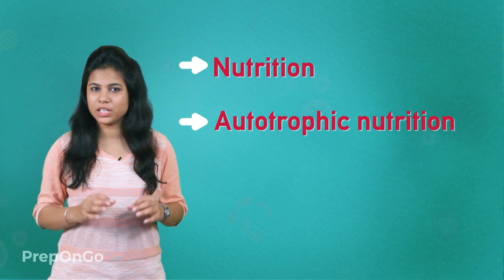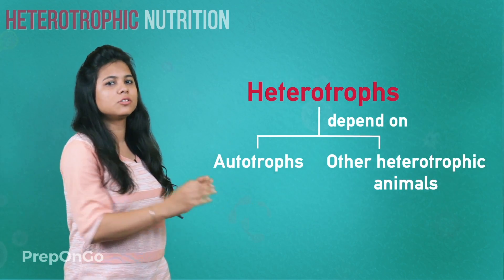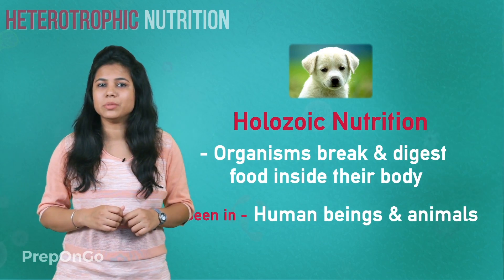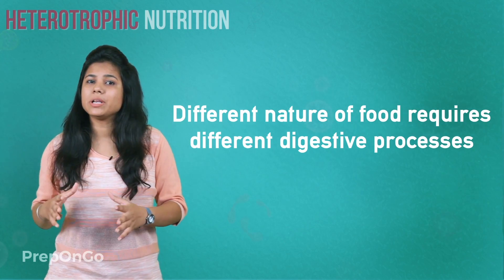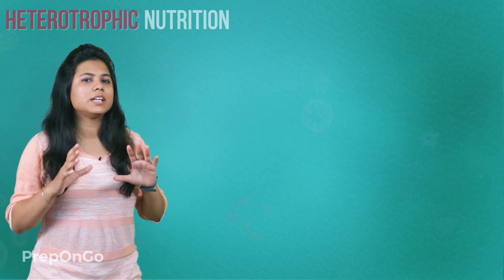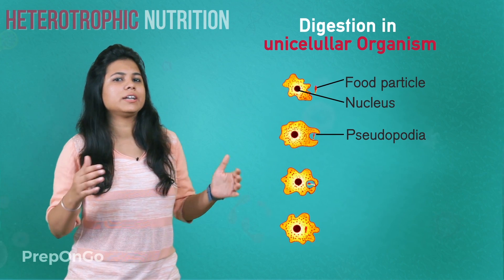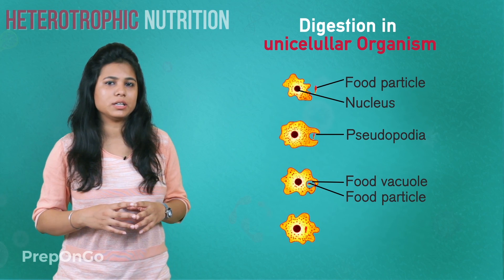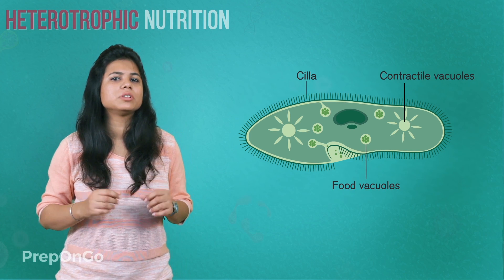Life Process - 4 | Heterotrophic mode of nutrition | CBSE Class 10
CBSE Class 10 Science Chapter 6 - Life Process - Heterotrophic mode of nutrition -
Heterotrophs depend on Autotrophs and other heterotrophic animals for their nutrition. Different type of organisms consume their nutrients in different ways:
1. Saprophytic Nutrition- Organisms break food outside the body and then absorb it. Like bread moulds, Yeast, Mushroom.
2. Holozoic Nutrition: Organisms break and digest food inside their body. Like humans and animals.
Also Different nature of food requires different digestive processes
3. Parasitic Nutrition: Organism derive nutrition from host. Like Lice, Leech, tape-worm